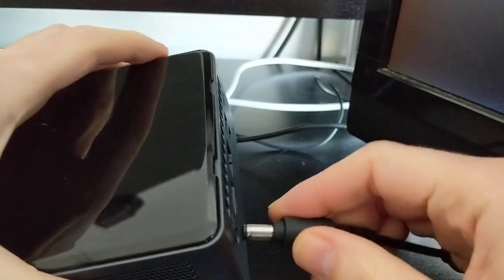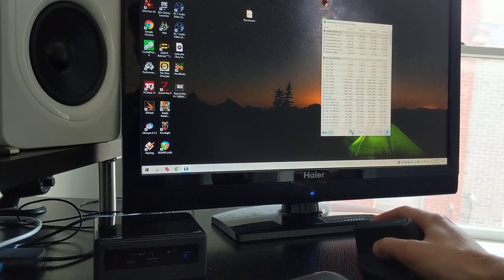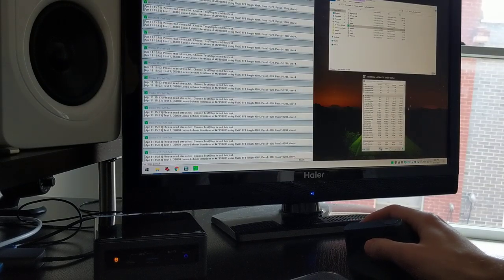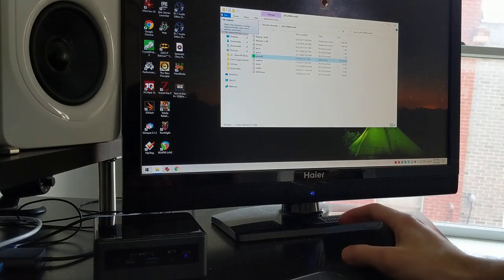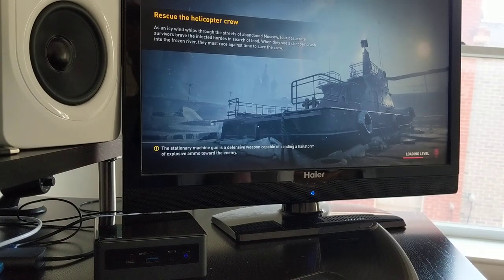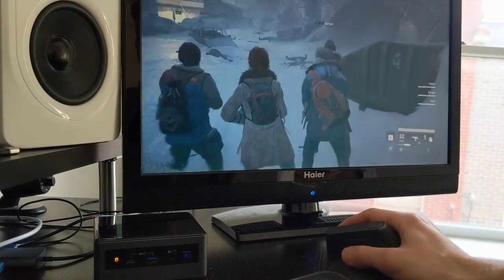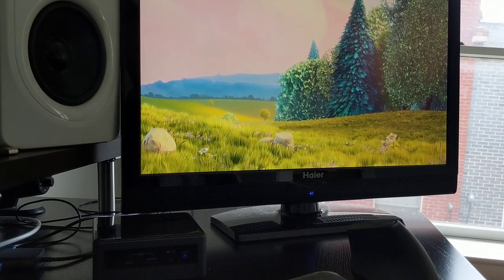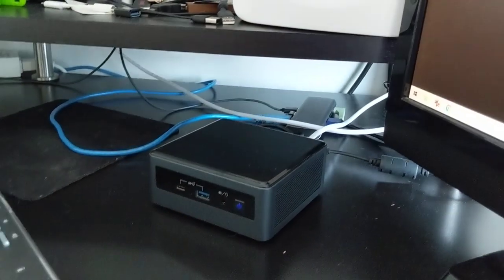Intel Frost Canyon NUC 10 review (with Intel Core i7-10710U Comet Lake)